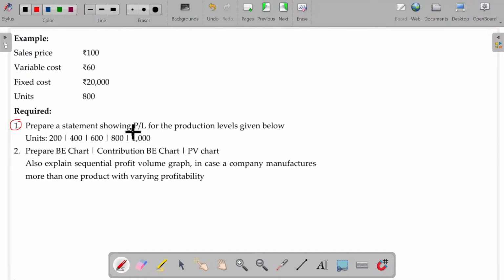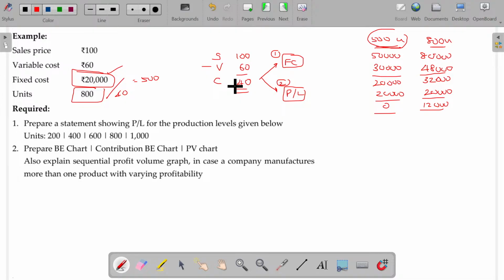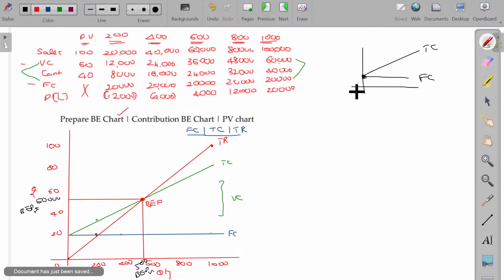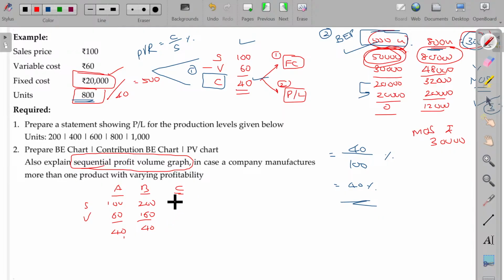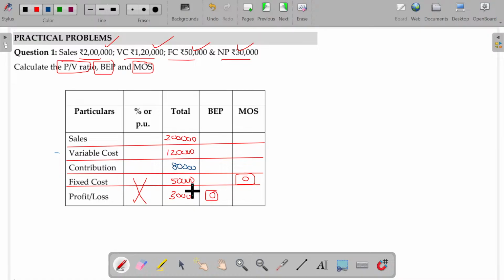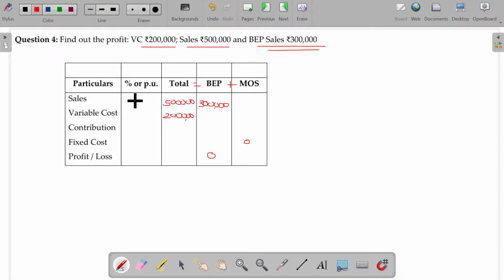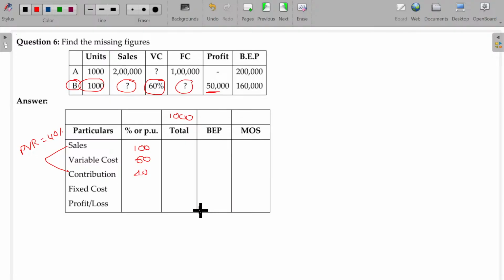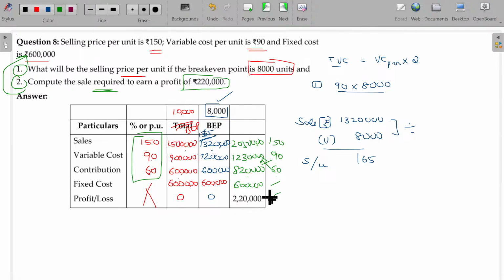ND25 Cost and Management Accounting 1 Marginal Costing